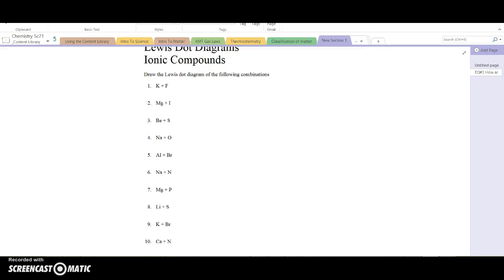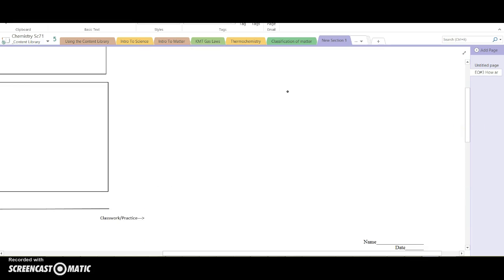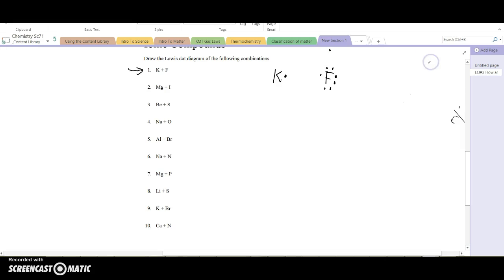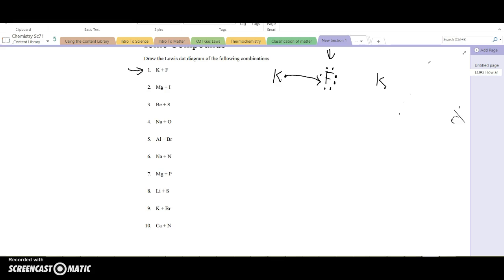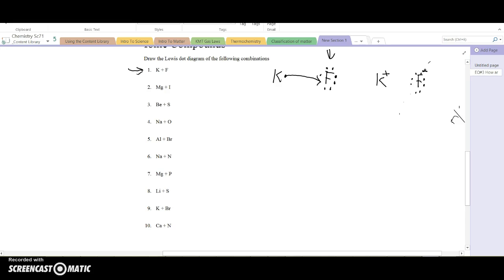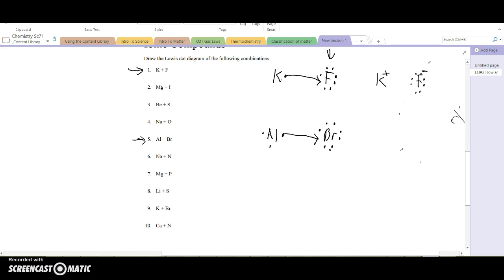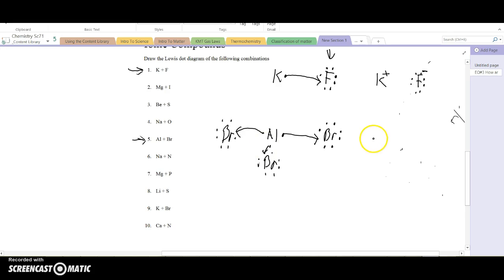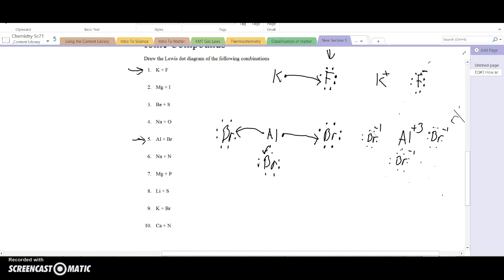Lewis dot diagrams for ionic compounds